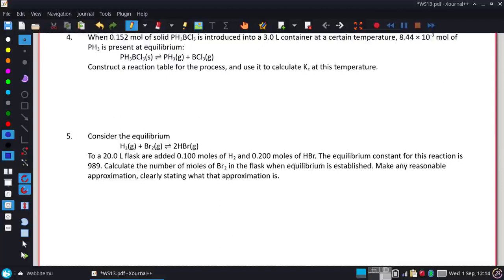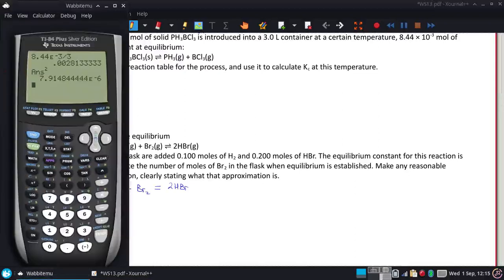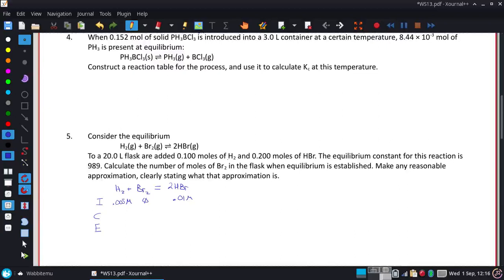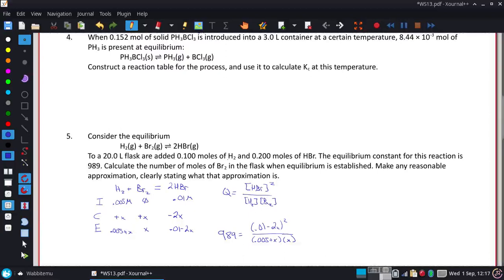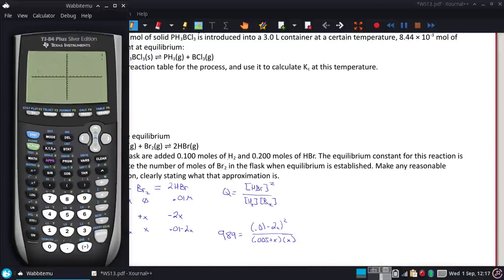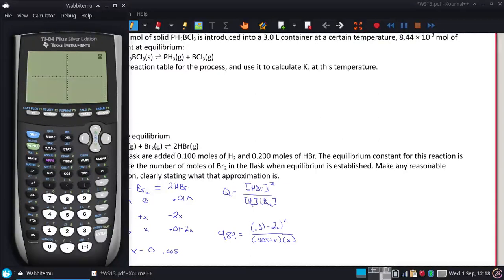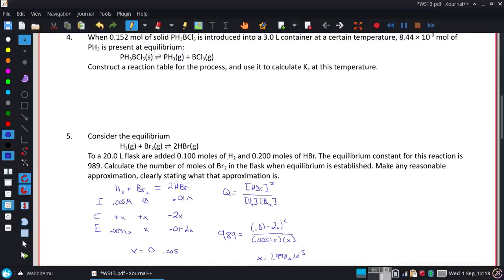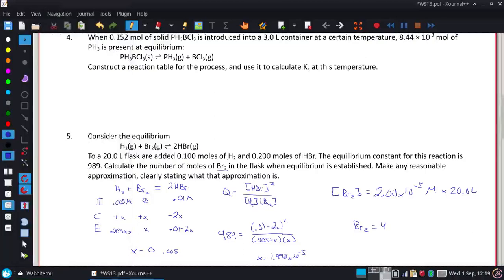Consider the equilibrium H2(g) + Br2(g) ⇌ 2HBr(g) To a 20.0 L flask are added...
Consider the equilibrium
       H2(g) + Br2(g) ⇌ 2HBr(g)
       To a 20.0 L flask are added 0.100 moles of H2 and 0.200 moles of HBr. The equilibrium constant for this reaction is 989. Calculate the number of moles of Br2 in the flask when equilibrium is established. Make any reasonable approximation, clearly stating what that approximation is.